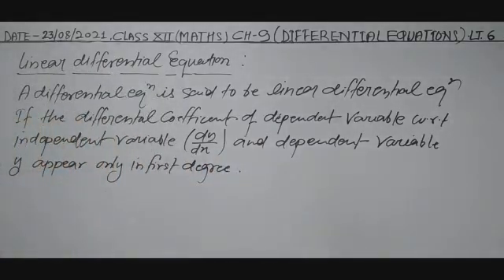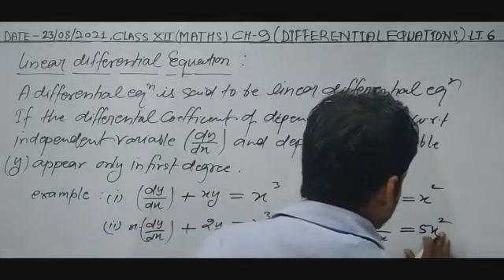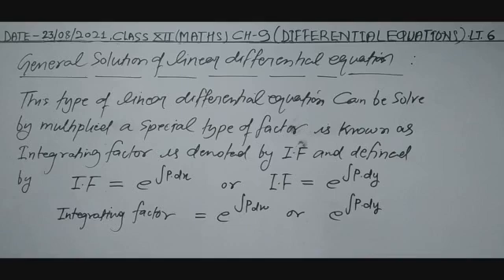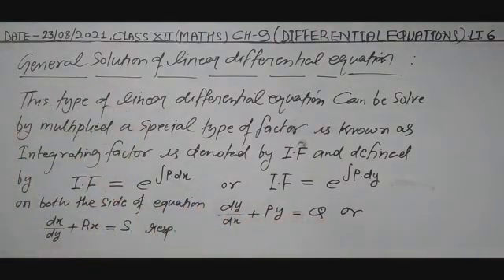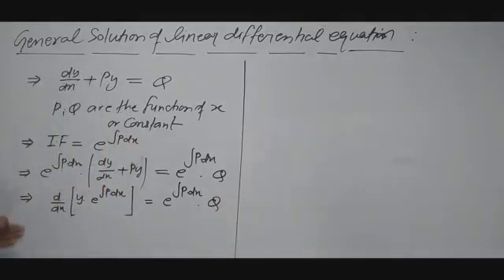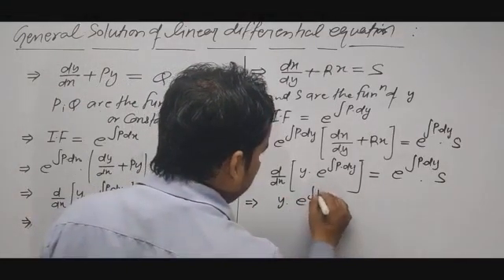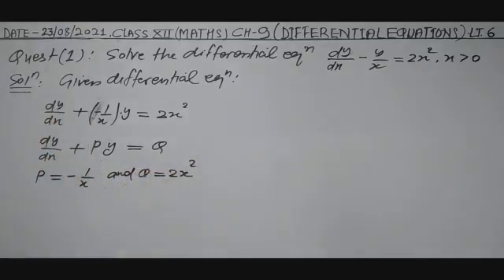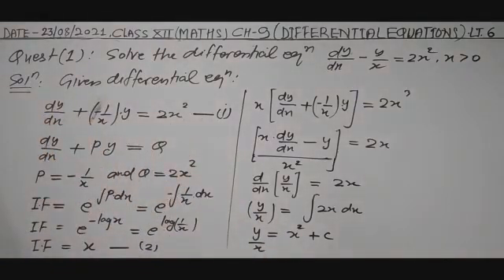Class XII Mathematics 23 08 2021 By Mr.Pawan Kumar Prajapati chapter 9 Differential Equations Lt.6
Class XII Mathematics 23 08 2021 By Mr. Pawan kumar Prajapati chapter 9 Differential Equation ,linear differential equation Lt.6